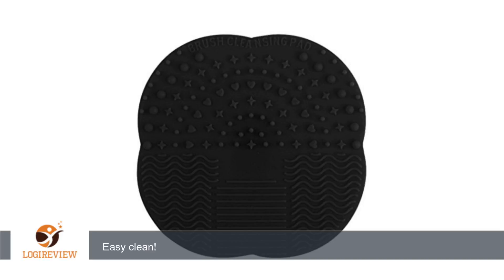Toraway 1PC MakeUp Brush Cleaner Scrubber Washing Board Cleaning Glove (Black ) | Review/Test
Review about   Toraway 1PC MakeUp Brush Cleaner Scrubber Washing Board Cleaning Glove (Black )